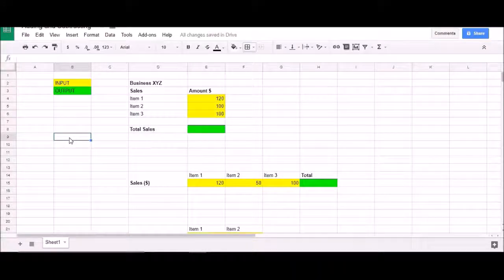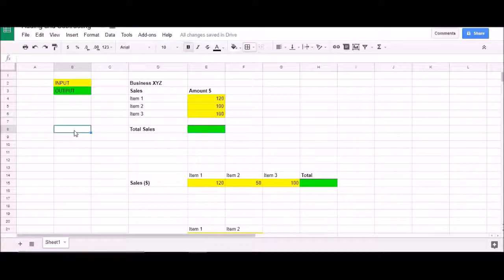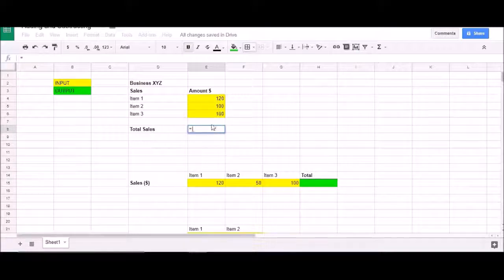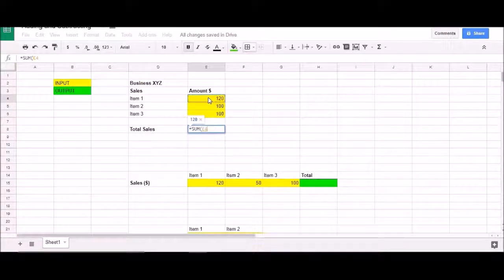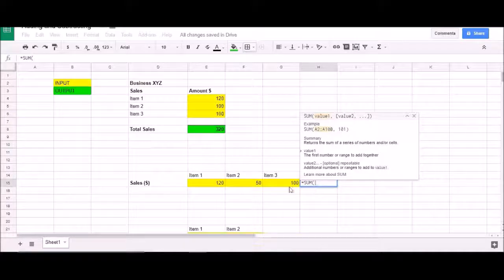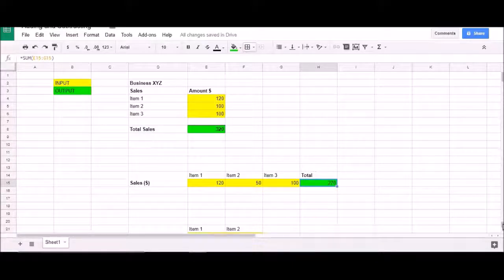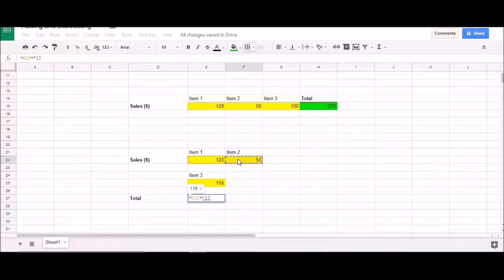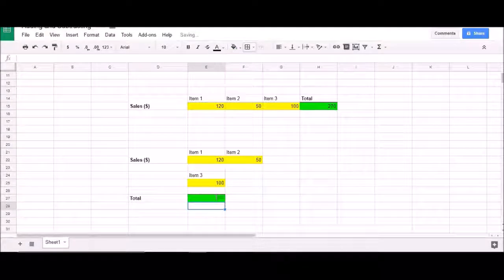How to Add or Use SUM in Google Spreadsheets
Learn how to add or use the SUM function in Google Spreadsheets. There are three methods of addition shown in this video, same column but different rows, same row but different columns and lastly, adding values from different cells. You will also get to learn how to use the SUM function.

Google Sheets is available from Google Drive. If you have not signed up to use Google Drive or need help learning how to sign up, please see my recommended video.